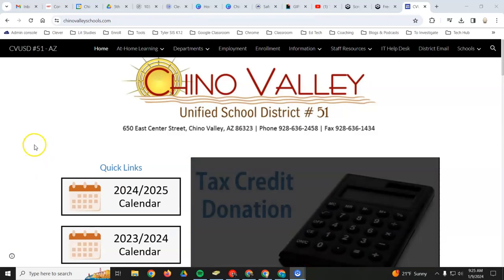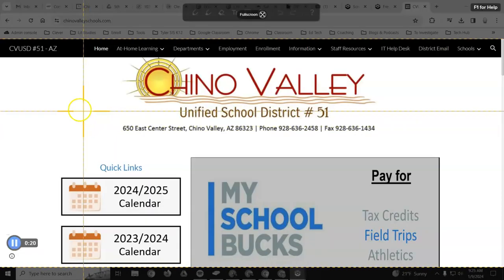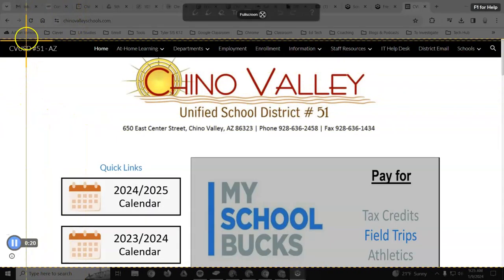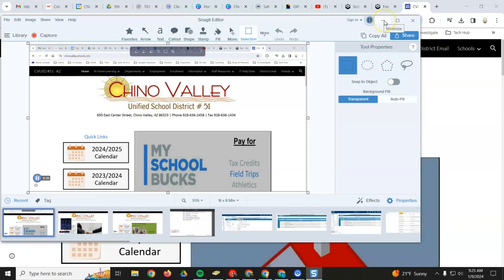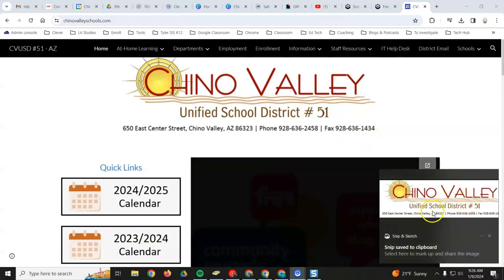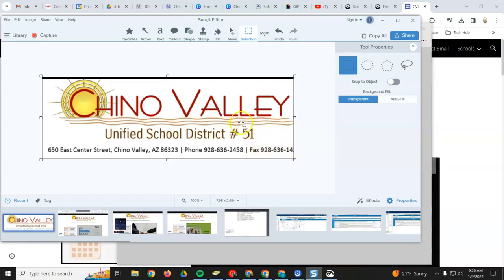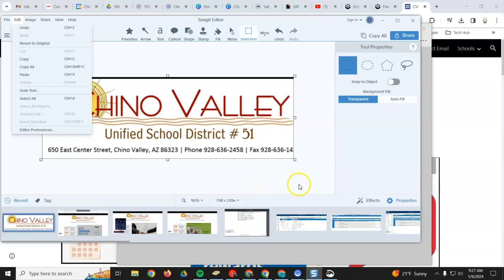How to Use Snipping Tool to take PC screenshots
Use Microsoft's Snipping tool to take and manipulate screenshots.